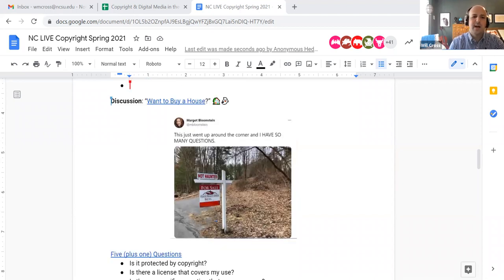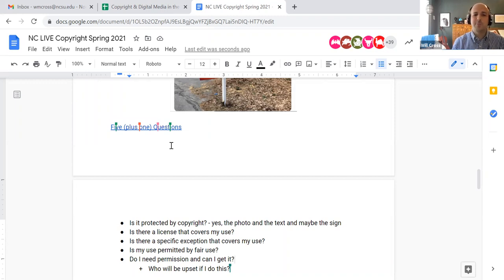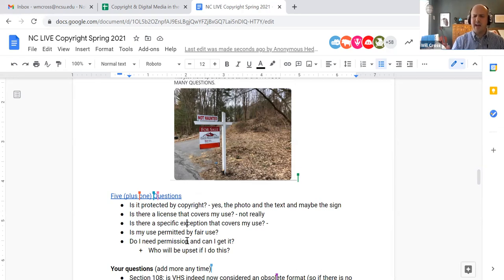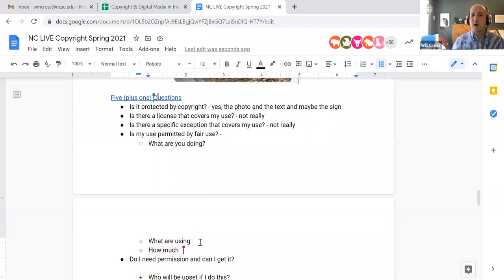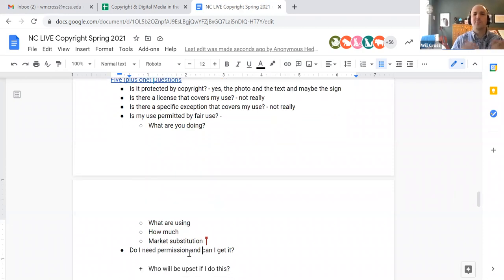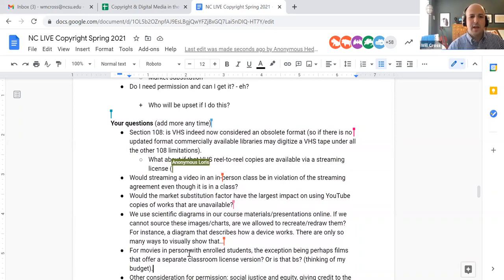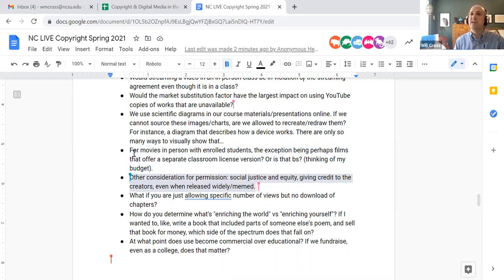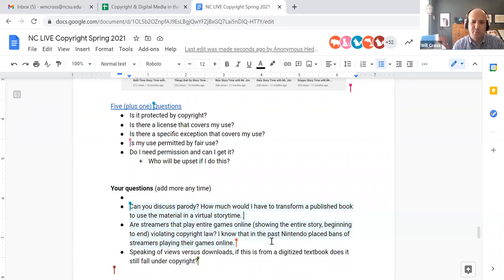Who Owns That? Who Can Use It? and Who Cares?: Copyright and Digital Media in the Classroom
"Can I read stories aloud to my students in the virtual classroom and post the video to YouTube? Where can I find openly licensed materials for inspiring, no-worries slides? And who actually owns all this stuff, anyway?" In this session, attendees review the fundamentals of copyright and explore questions about how the law supports your instruction.

This session was led by Will Cross, Director of the Copyright and Digital Scholarship Center at NC State University, on April 7, 2021.